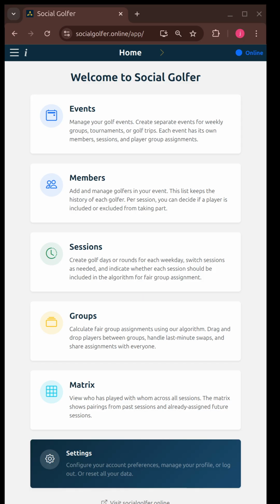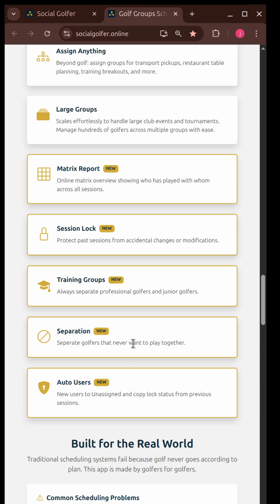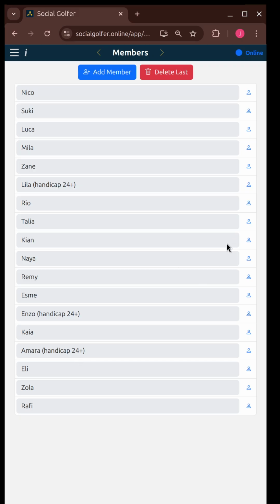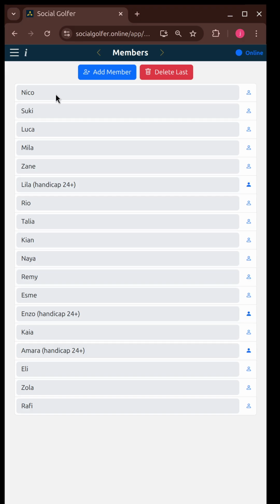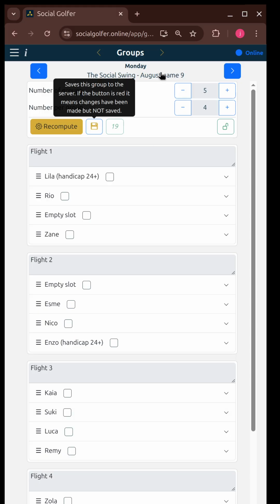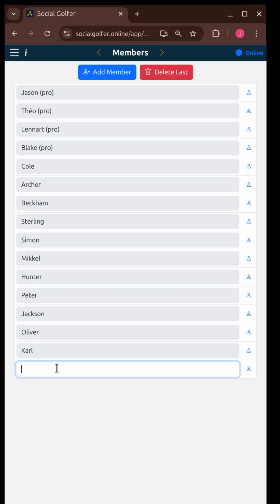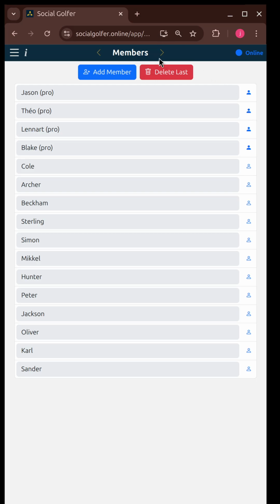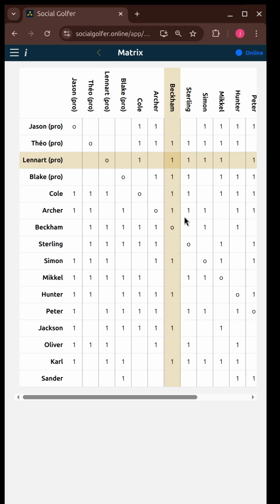How to use Separation?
This feature allows you seperate golfers that never want to play together. And to manage junior golfers or training groups.

(sorry about the sound)